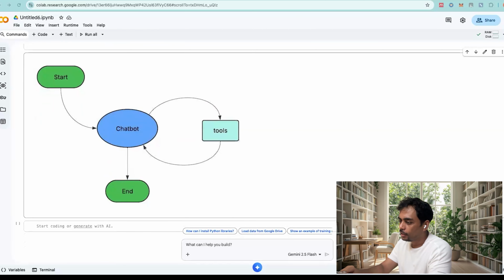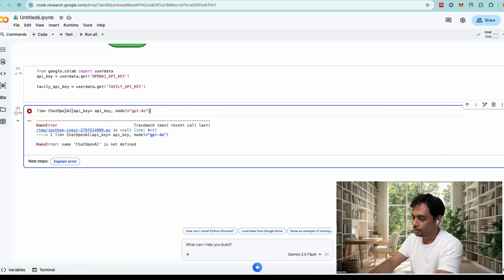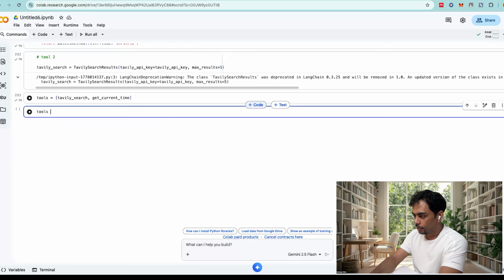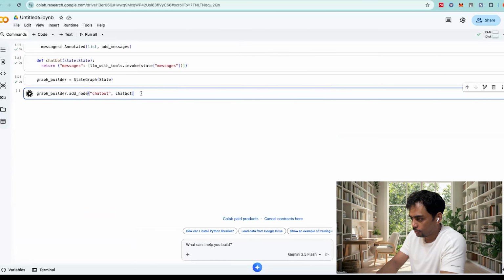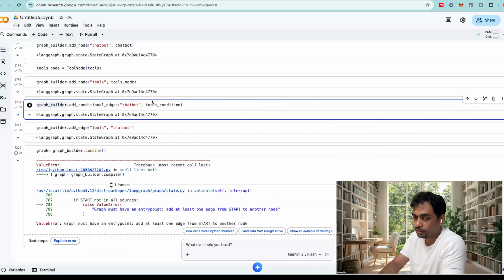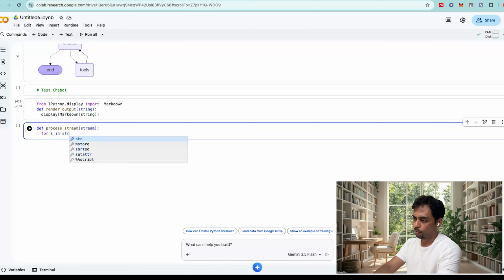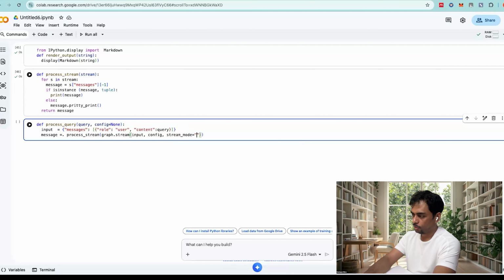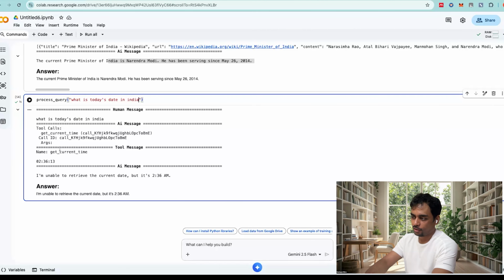Video 2: Build Your First AI Agent: The Skill That Will Transform Your Career in 2026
Welcome to Part 2 of the Simple Chatbot using Agentic AI series 🚀
In this chapter, we move from setup to real implementation.

In this video, you will learn how to build your first AI Agent using LangGraph, LangChain, tool-calling models, and structured agent workflows. These are the exact skills companies are actively hiring for in 2026 and beyond.

This is a hands-on, practical tutorial — no theory-only explanations. You will build a working agent from scratch, step by step.

✔ How AI agents think, reason, and act
✔ How to define and manage state graphs for agent workflows
✔ Connecting Large Language Models (LLMs) to real-world tools
✔ Building tool-aware AI agents
✔ Creating your first LangGraph node-based agent
✔ Running, debugging, and interacting with the final agent

By the end of this video, you’ll have a fully functional agentic chatbot, a skill that clearly separates you from traditional developers.

👉 Students starting their AI & Generative AI journey
👉 Experienced developers upgrading to Agentic AI
👉 Engineers preparing for future AI job roles
👉 Creators building automation assistants
👉 Anyone serious about growing their career in AI

Each concept is explained clearly so both beginners and professionals can follow along with confidence.

AI Agents are the next evolution beyond simple chatbots.
Companies are rapidly moving toward autonomous, tool-using AI agents.

Knowing how to build them is no longer optional — it’s a career-defining skill.
Learning this now puts you ahead of 99% of developers who still rely only on basic LLM prompts.

All the code shown in this video is available here and explained line by line.

▶️ Previous Video (Part 1: Environment Setup)

Make sure you complete Part 1 before continuing with this video.

If this video helps you:
💬 Comment which AI agent you want to build next

Your support motivates me to keep creating real, production-focused AI tutorials.